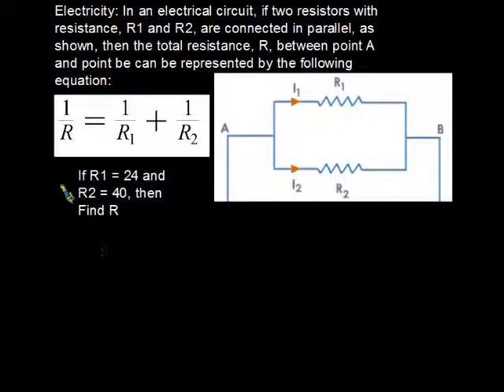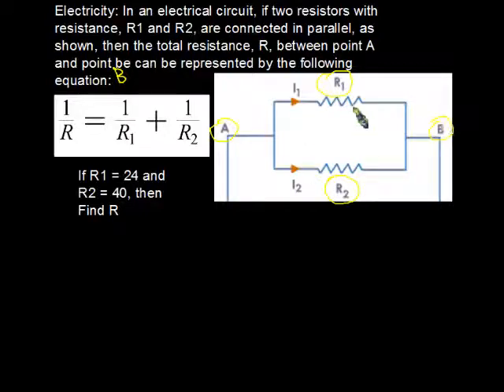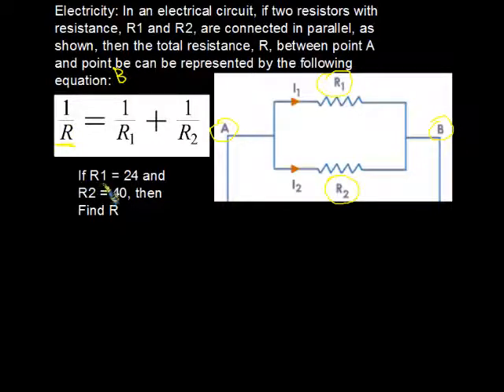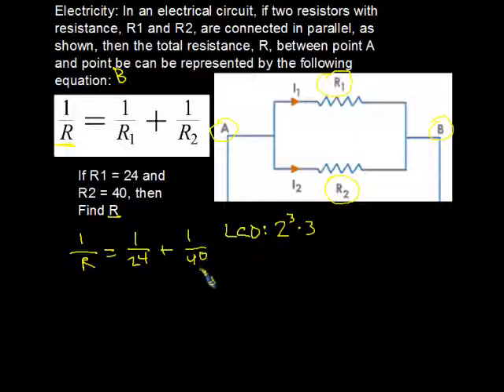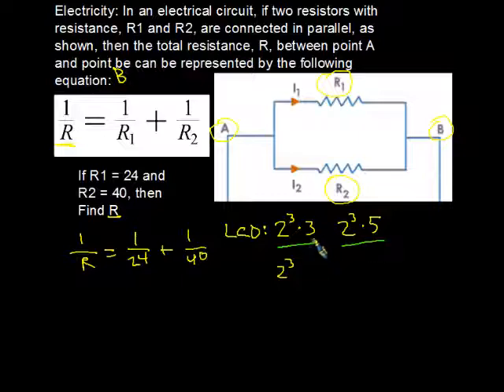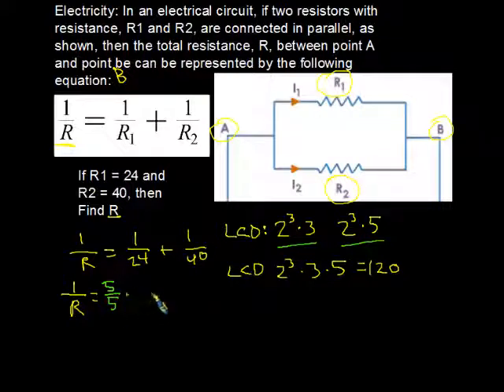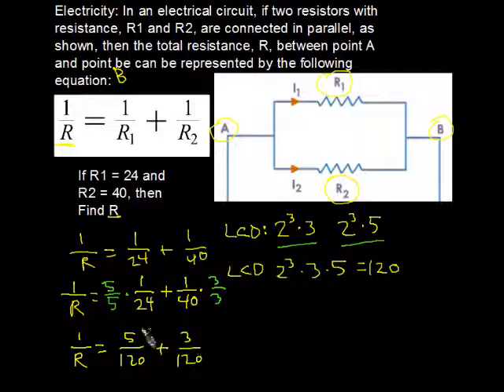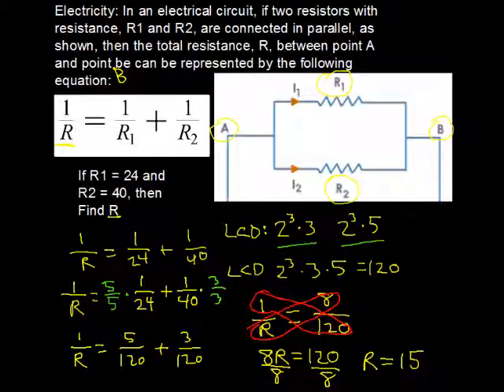Solving Rational Equations: An Application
In this video, I describe how you must solve a rational equation in order to determine the total resistance between two resistors in parallel.